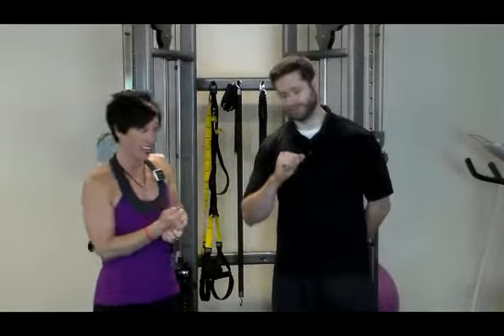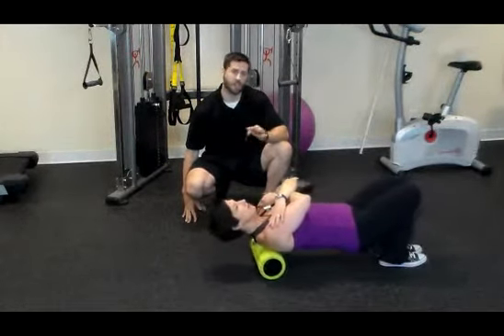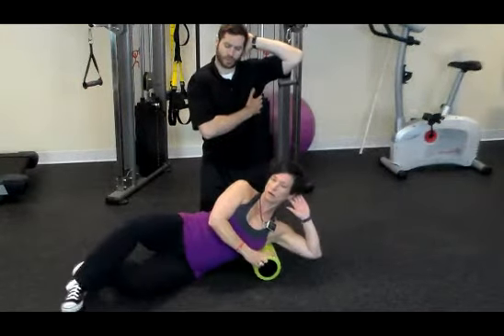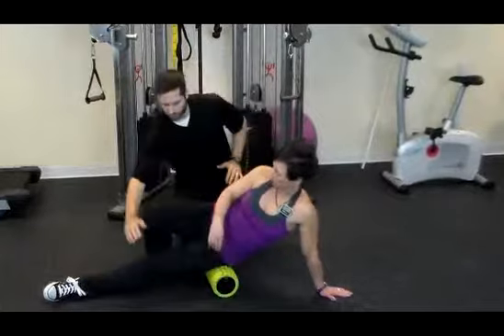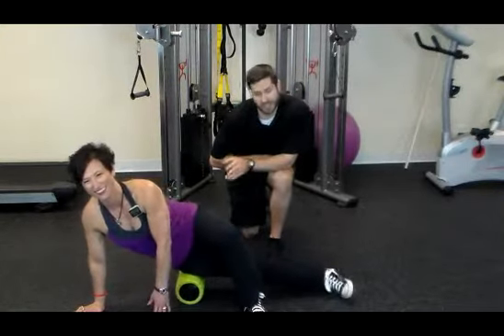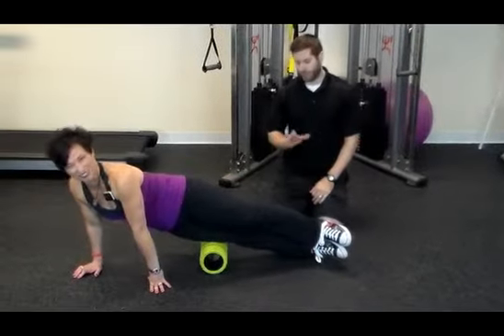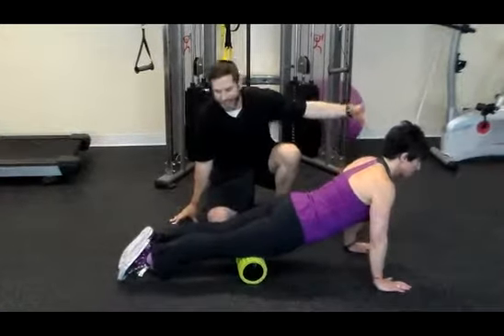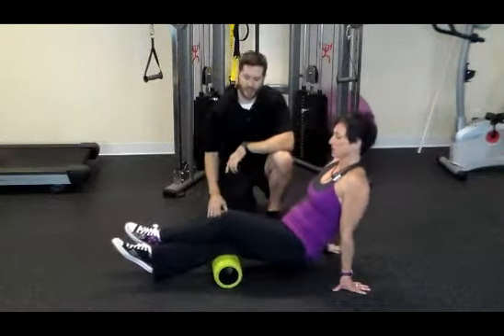Amuse-ical™ Workout Foam Roll Orchestral Tune Up